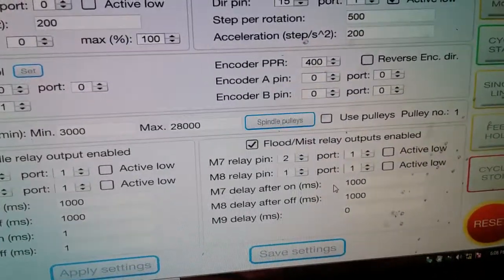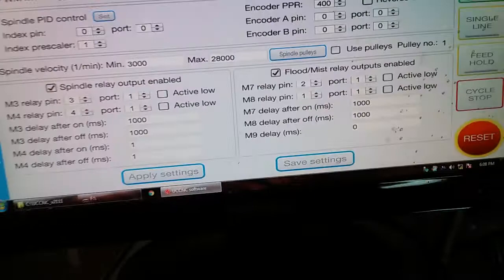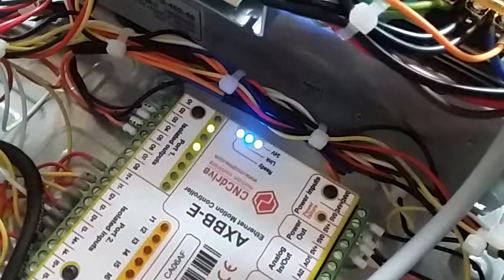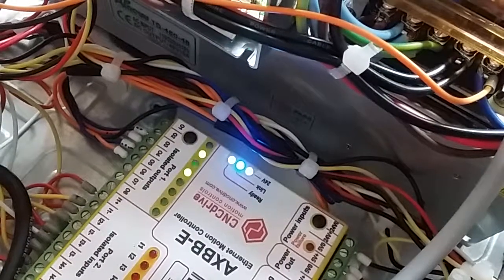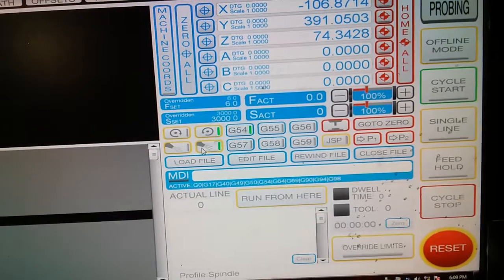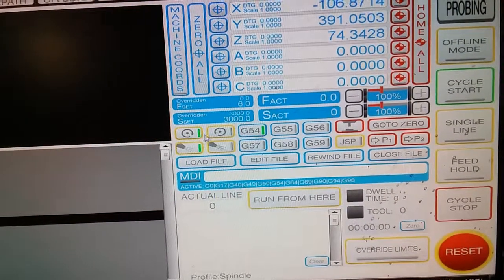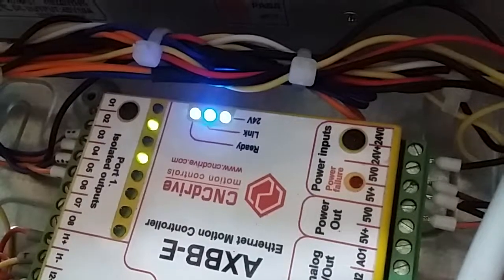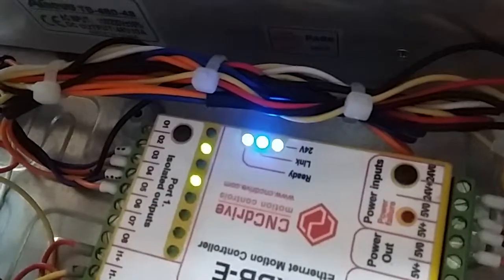Pin 1 error port 1